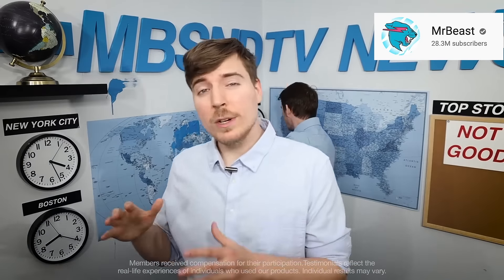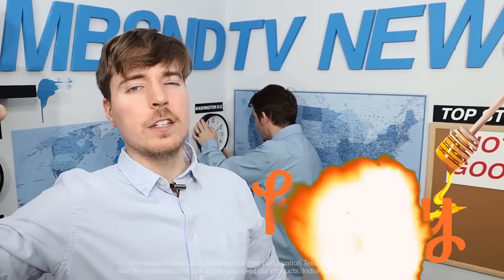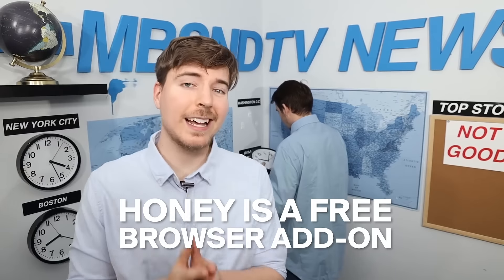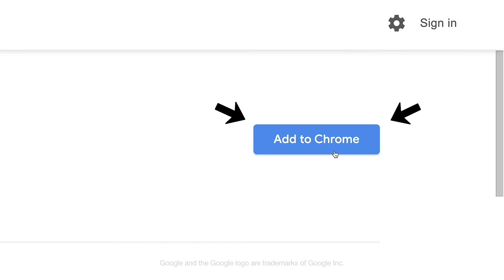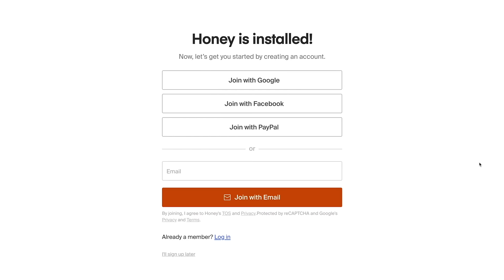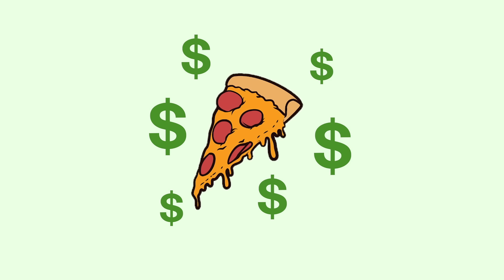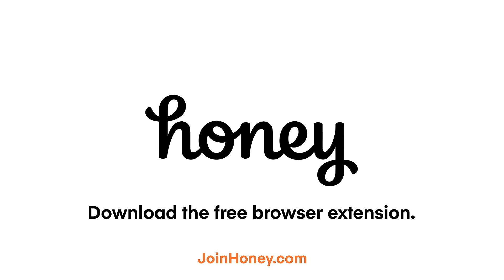Mr. Beast Explains How to Install Honey | Shop with Honey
Mr. Beast explains how installing the Honey browser extension can help you save money on pizza, clothes, and games.

About Honey:
Honey is a free browser extension that can find deals for you when you shop online. Honey’s already found over $2 billion in savings, has earned over 100,000 5-star reviews in the Google Chrome Store, and has over 17 million members.